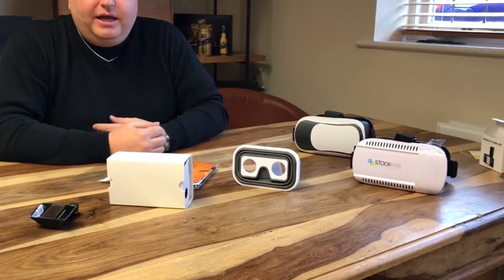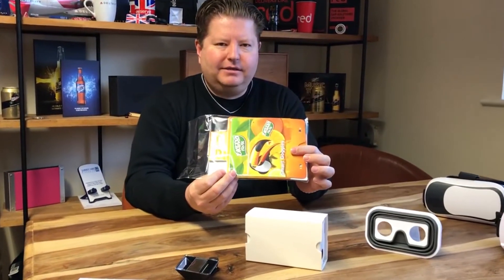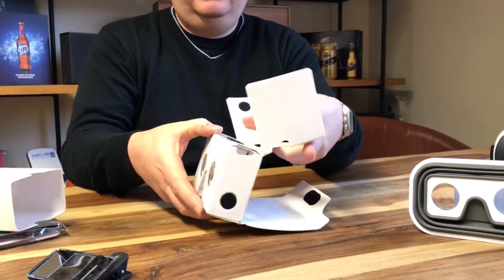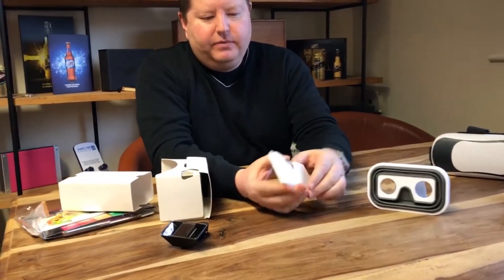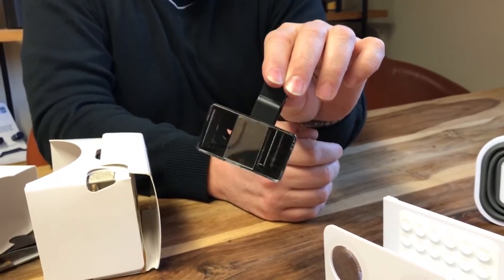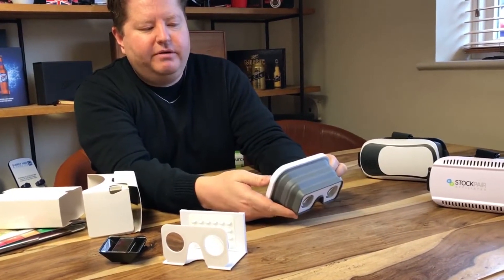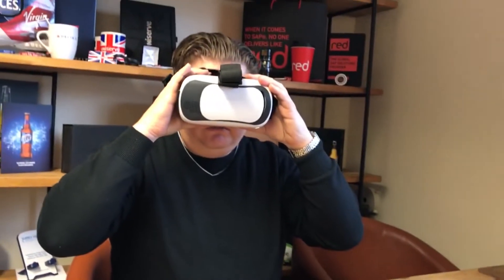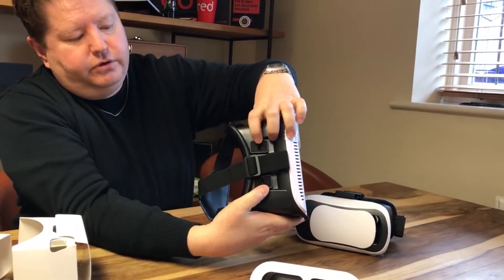Magellan World - Promotional VR Goggles